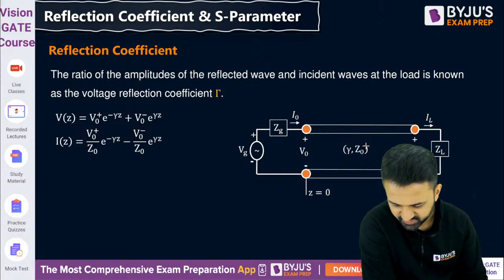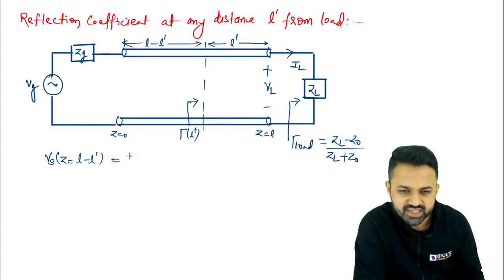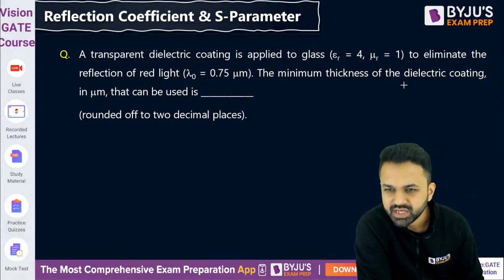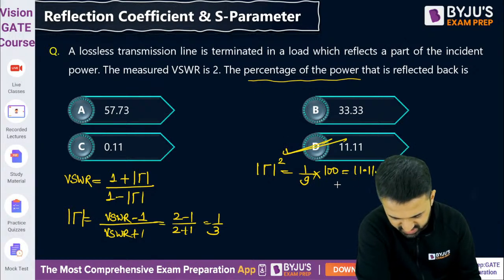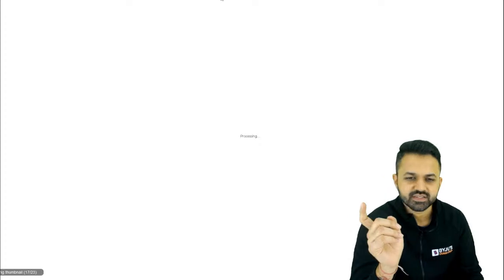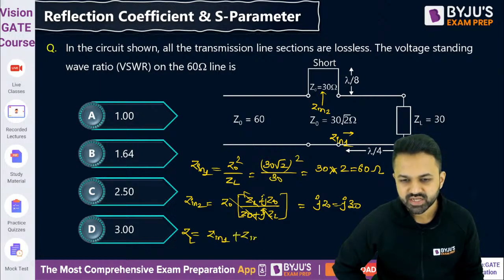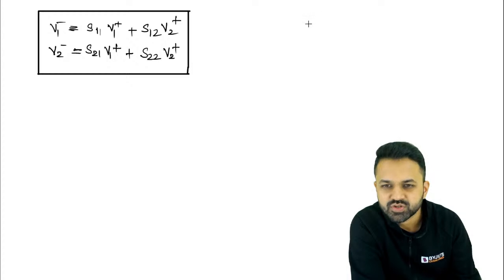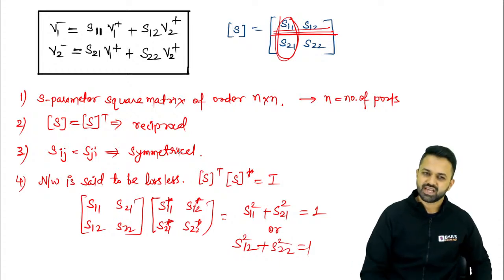GATE 2024 Electrical | EMFT | Reflection Coefficient and S-Parameter | BYJU'S GATE